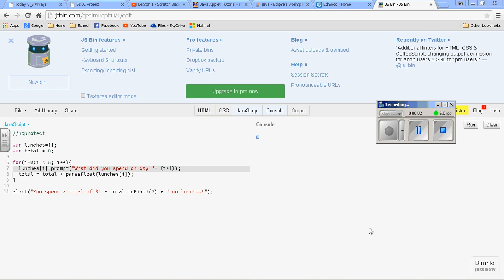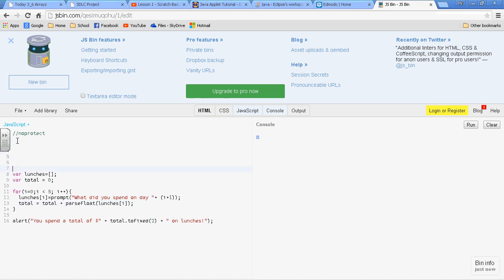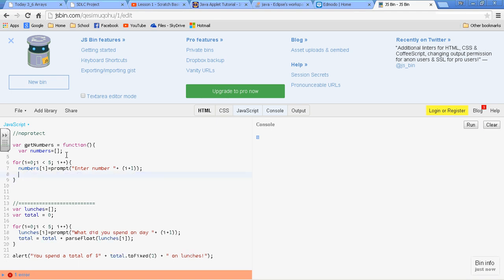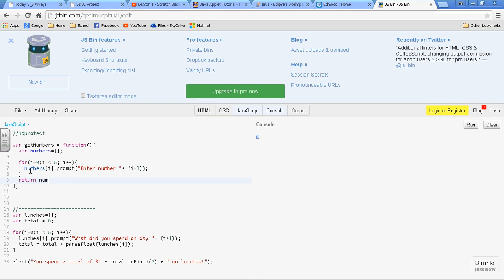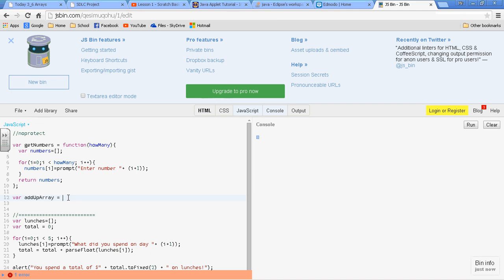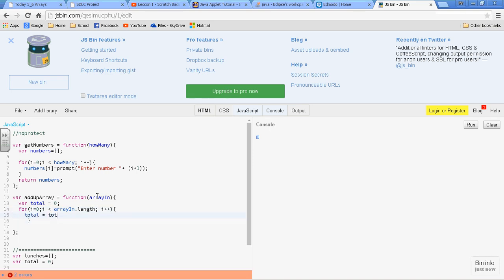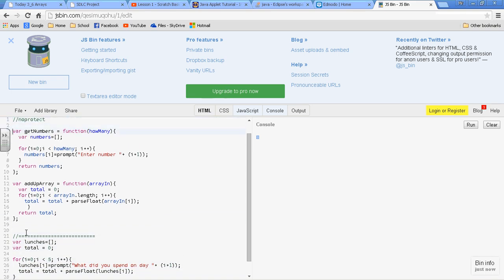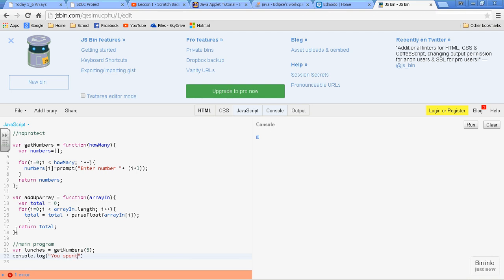ICS3C 4 6 Arrays P2